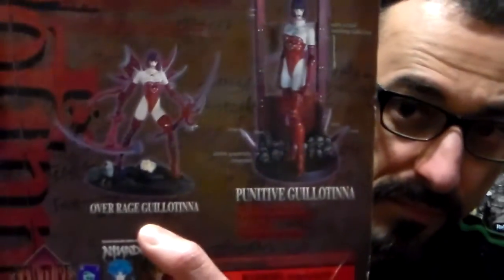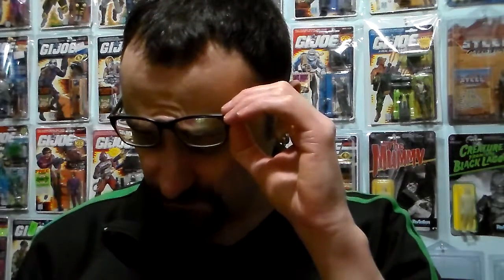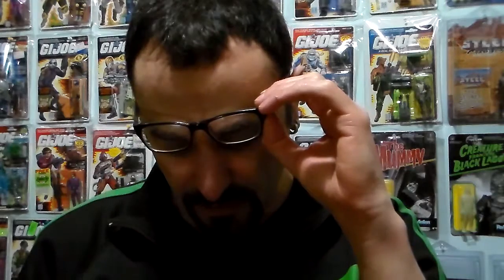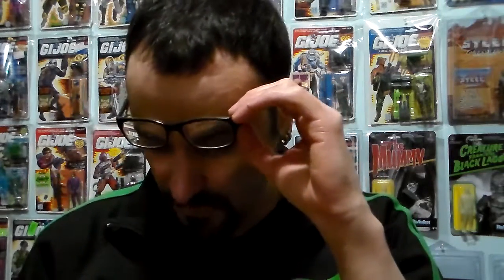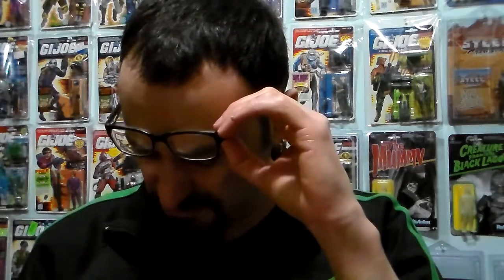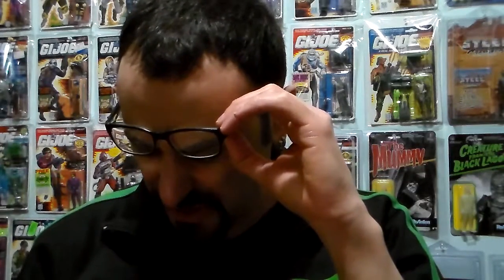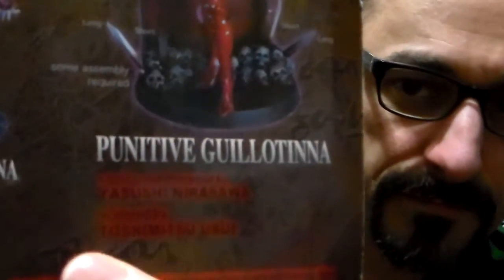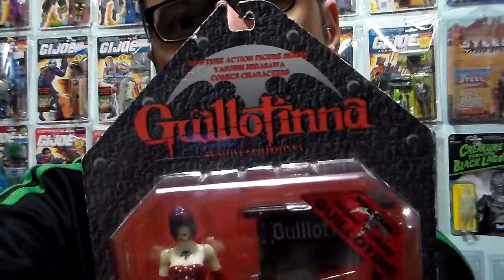Guillotinna MOC Plasticjunky